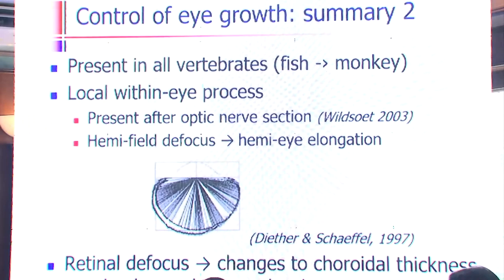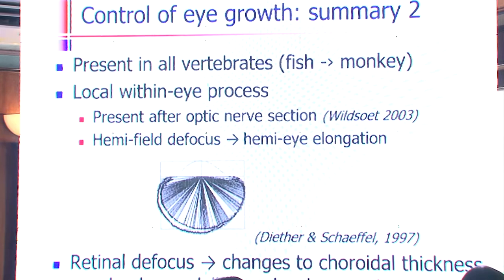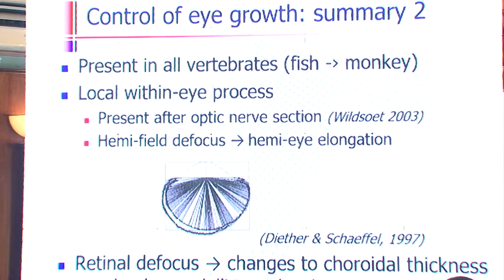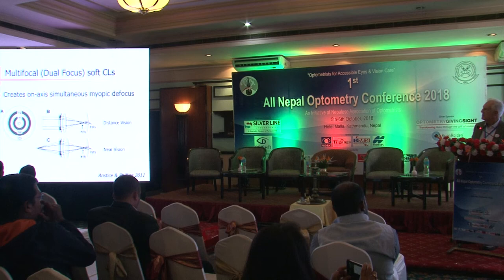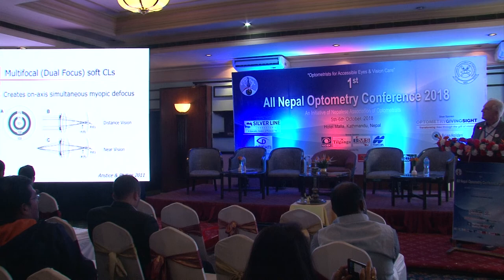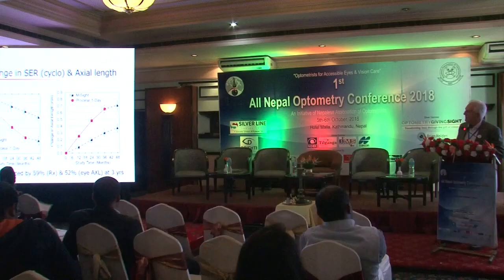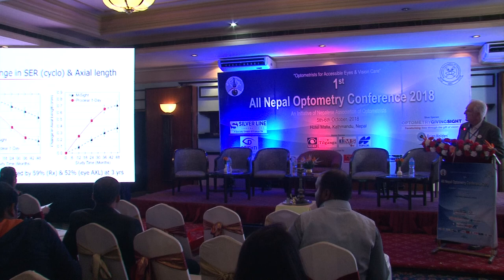MYOPIA CONTROL | Dr John Robert Phillips | Part 3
The First All Nepal Optometry Conference organized on October 5-6, 2018 is the historic event celebrating 20 glorious years of optometry education in Nepal.
Includes:
1. Keynote Speech on "Myopia Control in 2018" by Dr John Philips, University of Auckland
Emcee By: Yashaswee Bhattarai (Optometrist)